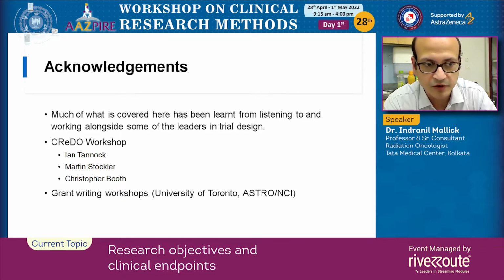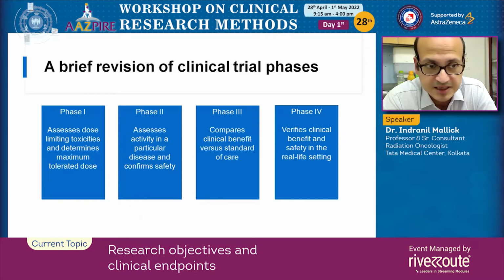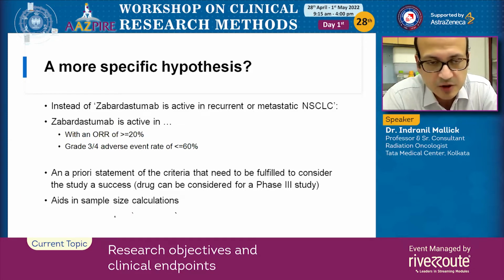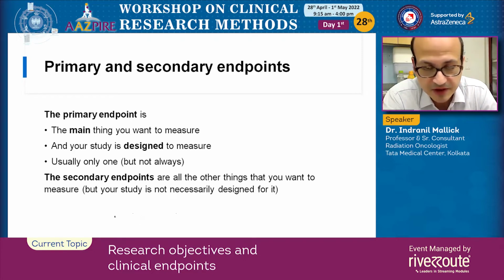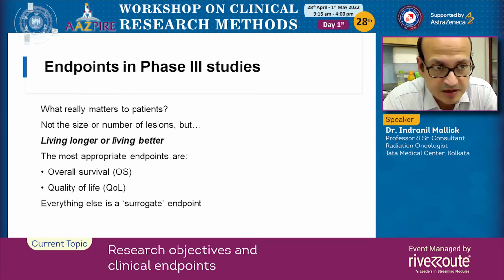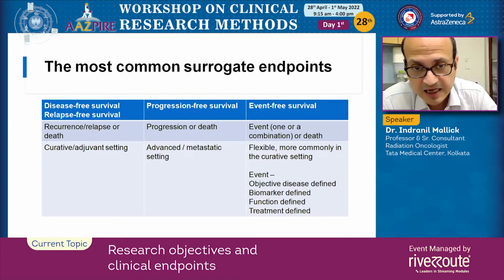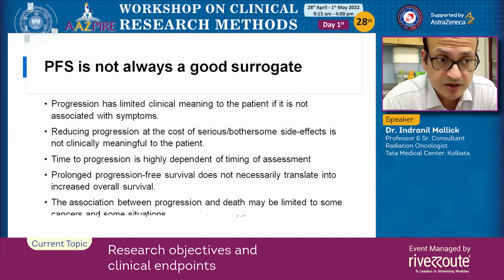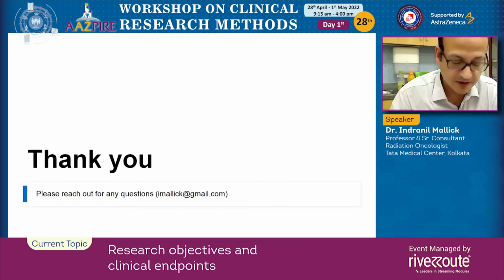2 Dr Indranil Mallick